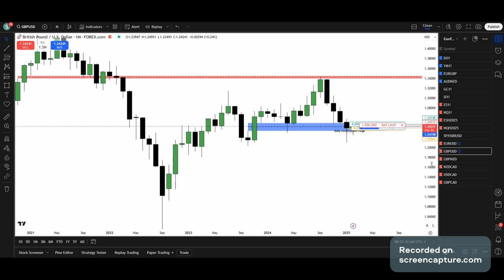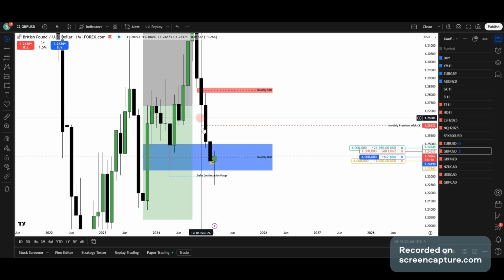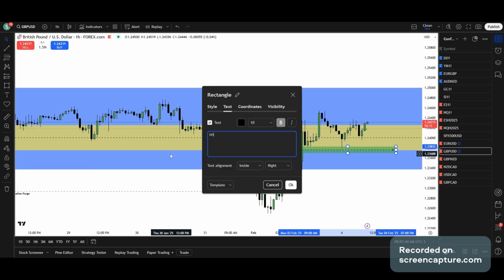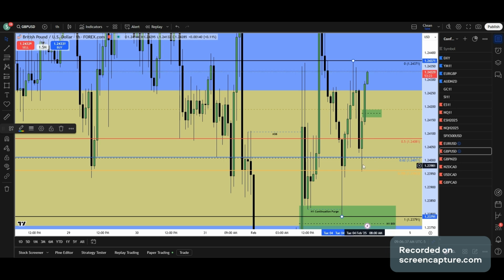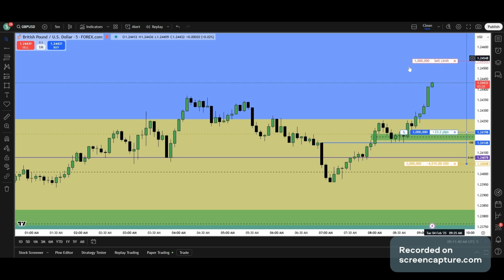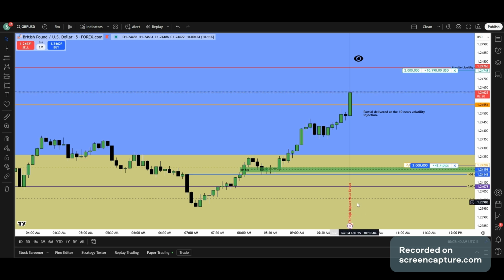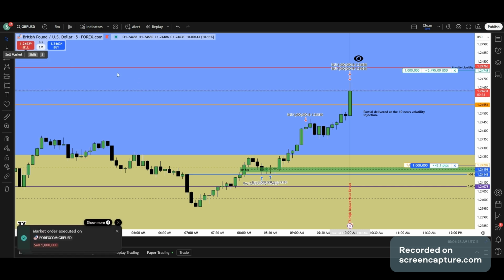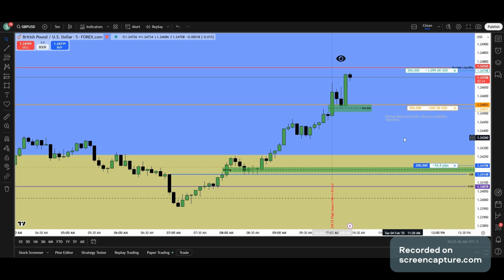GBPUSD 2-4-25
This video outlines a demo long I executed on this morning before and after 10am JOLTS news this morning on GBPUSD. It is in alignment with the higher time frame narrative I outlined in my previous video.

 EDIT: I misspoke a couple of times describing price delivery as a market maker sell model with accumulation. I meant a market maker BUY model with DISTRIBUTION on the sell side of the curve. My total position is with 4 million units of currency (40 Lots).

This video is for demo and study purposes only.